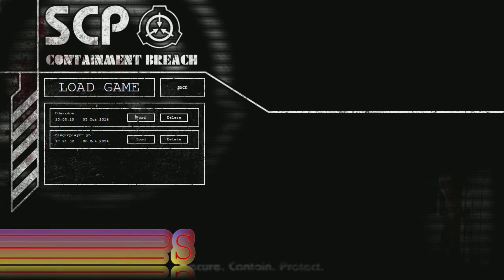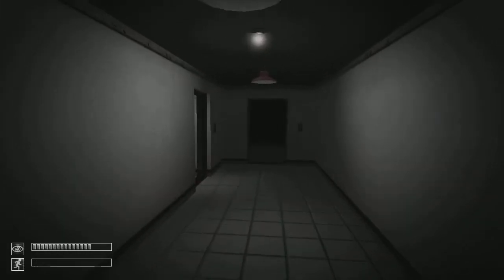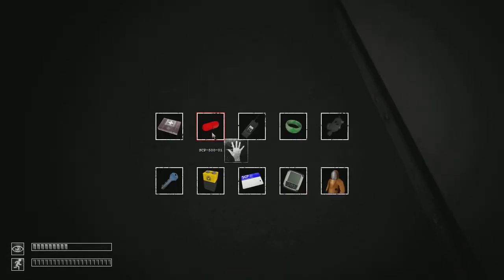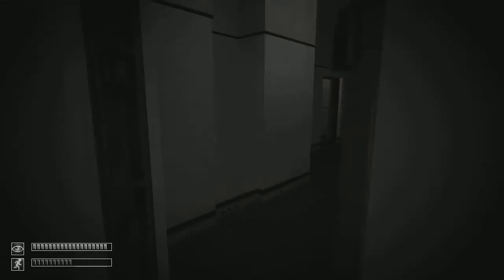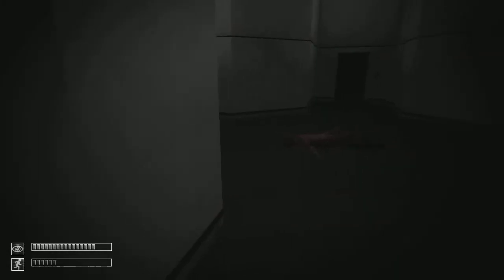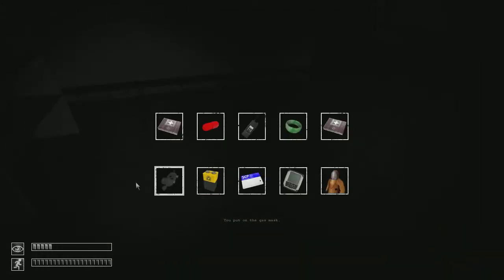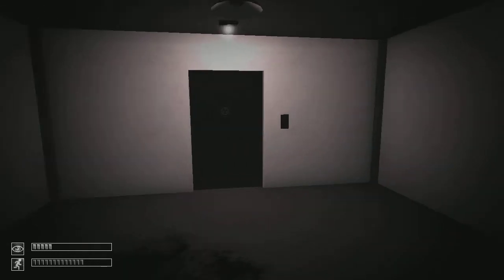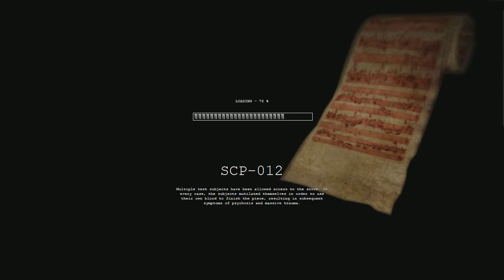SCP Contianment Breach Ep.6 : ULTRA GPS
Welcome back to SCP Containment Breach! Today we upgrade our GPS! (Navigation System that i got earlier in the game.)
Sorry I forgot to change this  to public! :) Derp!